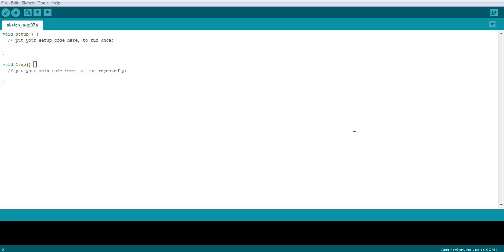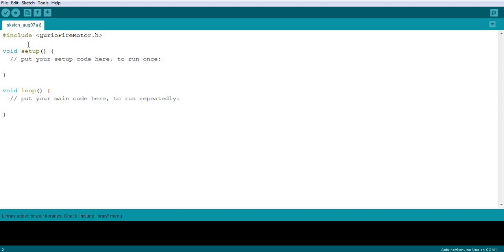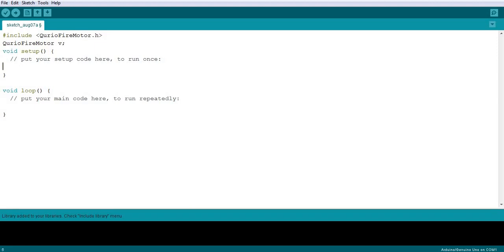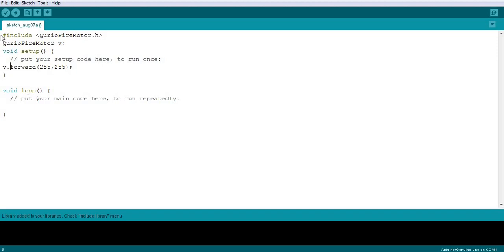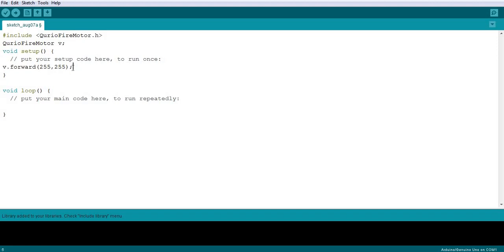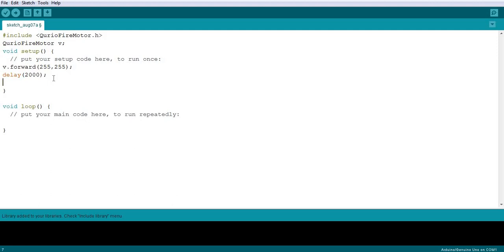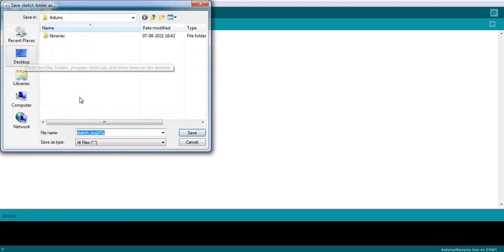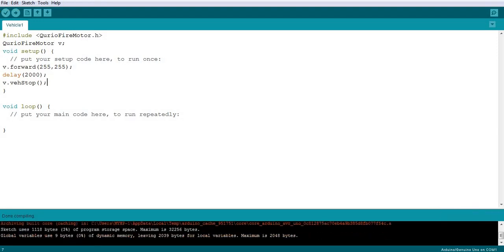RP85 - Vehicle 1